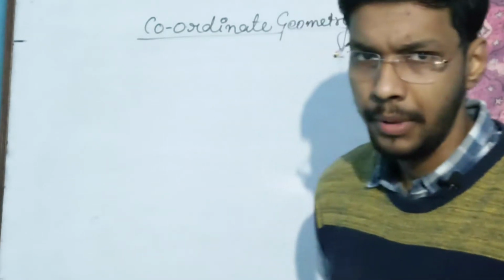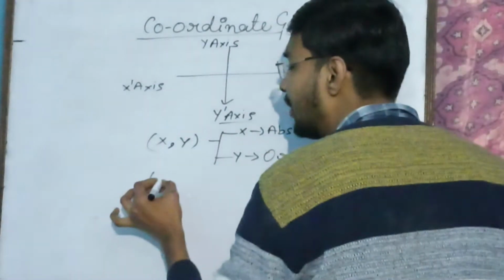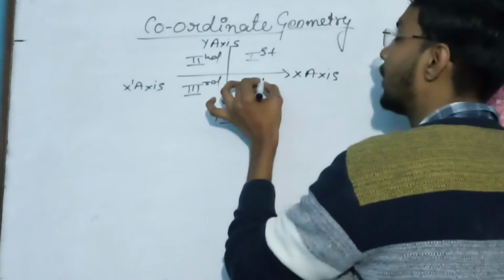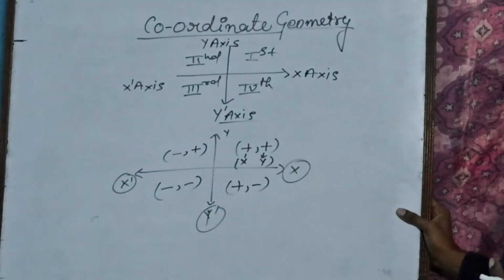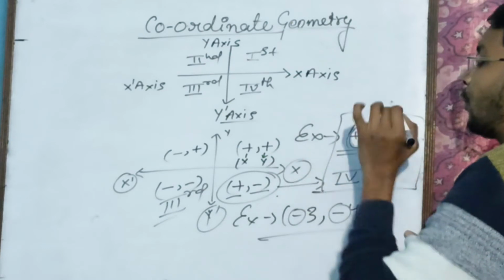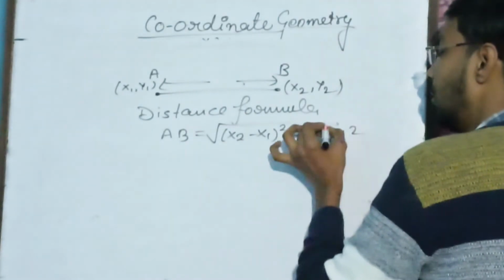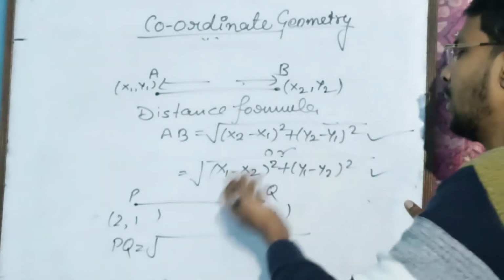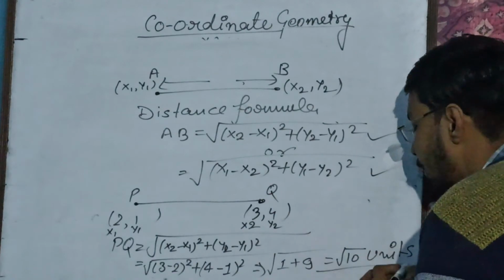Introduction to CO- ORDINATE Geometry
discussed about what is quadrant and distance formula. It will be helpful for class 9 and 10 students.